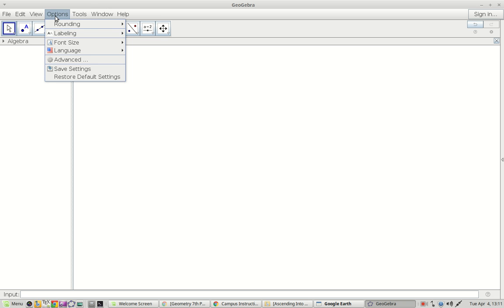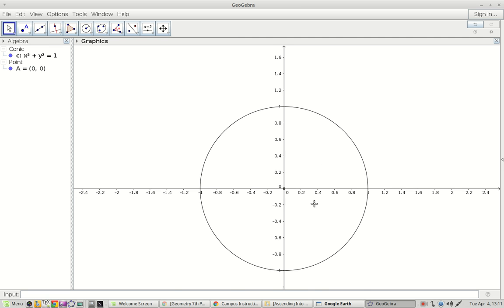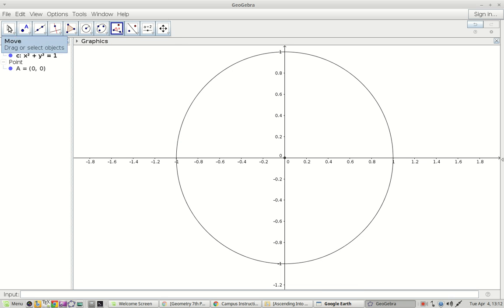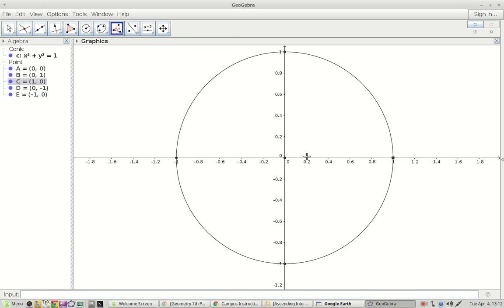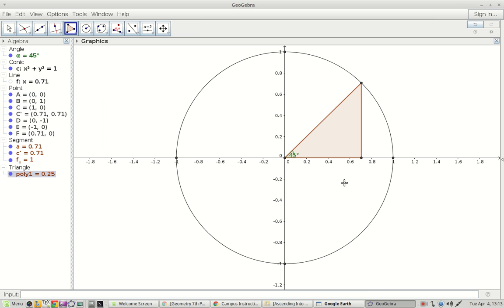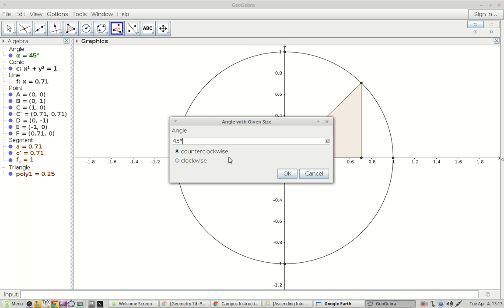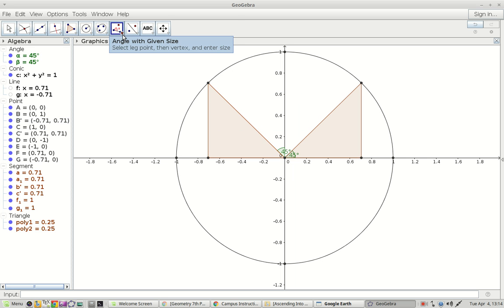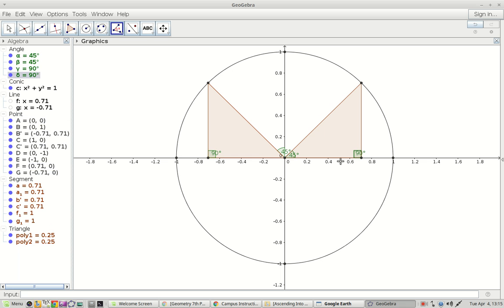Unit Circle Construction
In this video, I walked through the first couple of steps in our construction. Please finish it up with the rest of the 45, 45, 90 and then the 30, 60, 90s. There should be a lot of triangles. get rid of lines and other objects not needed and color code.